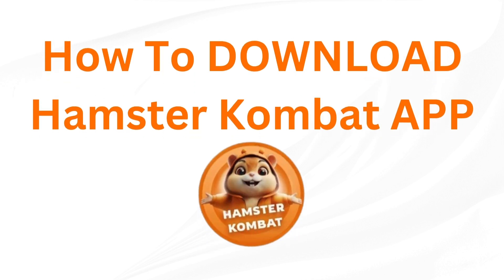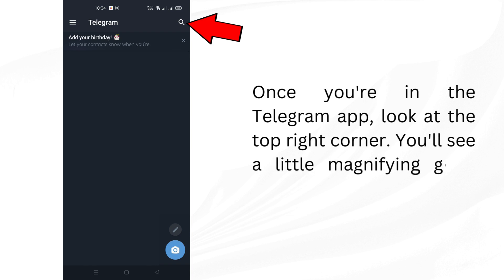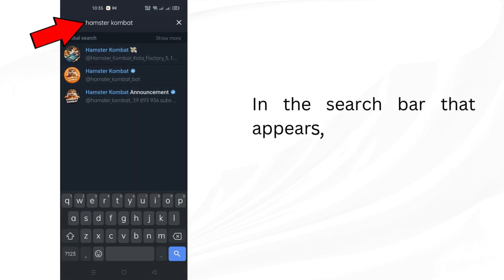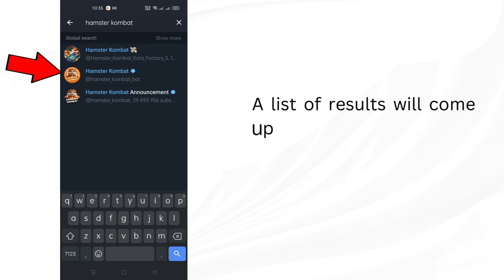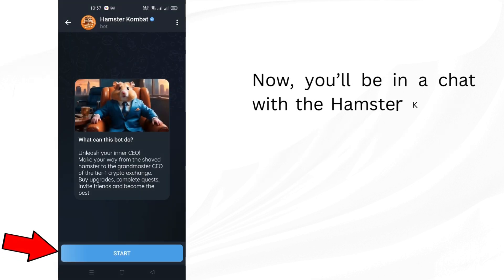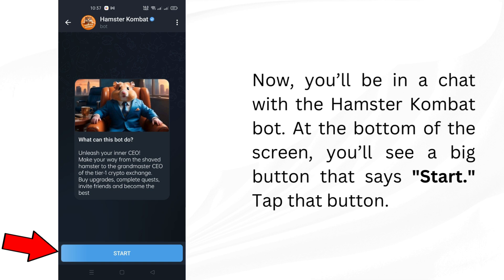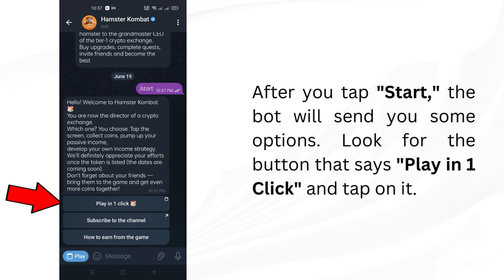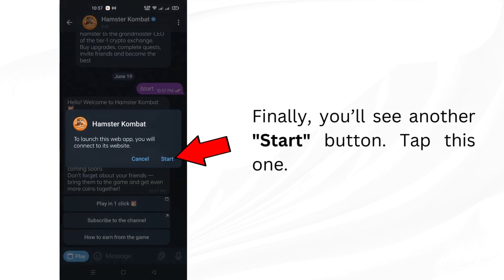How To DOWNLOAD Hamster Kombat APP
Welcome to our video tutorial on how to download the Hamster Kombat app! 🐹🎮 If you're eager to start playing this exciting game, you're in the right place. In this video, we provide a detailed, step-by-step guide to help you download the Hamster Kombat app effortlessly. Follow along to ensure you don’t miss any steps!

🔹 What You’ll Learn in This Video:

How to download Hamster Kombat app directly to your smartphone.
Tips and tricks to easily find the app using Telegram.
How to get started with Hamster Kombat in just a few clicks.
🔹 Why You Should Watch:

Ideal for anyone curious about Hamster Kombat and looking for a quick start.
Learn the fastest way to enjoy this fun and engaging game.
🔹 Step-by-Step Instructions:

Open Telegram: Make sure you have the Telegram app installed.
Search for “Hamster Kombat”: Use the search function to find the game.
Tap on “Hamster Kombat”: Select it from the search results.
Start the Chat: Tap on the “Start” button to begin.